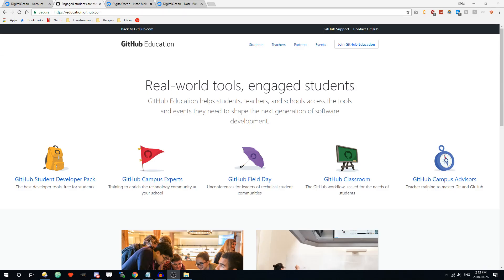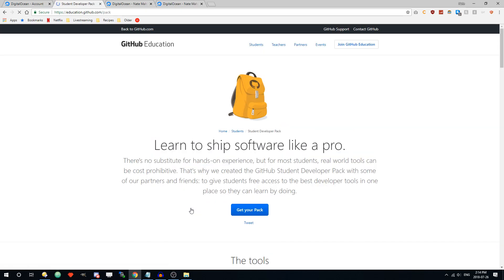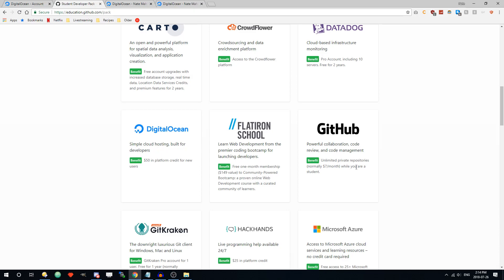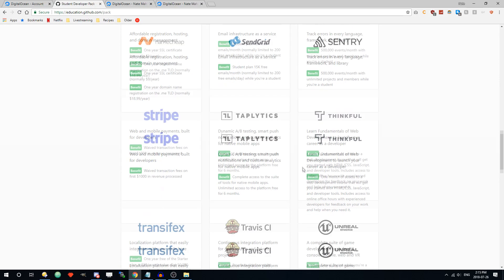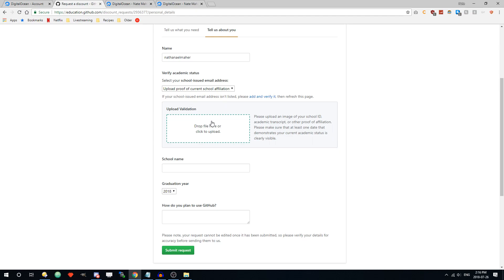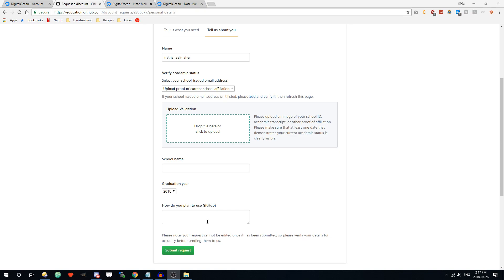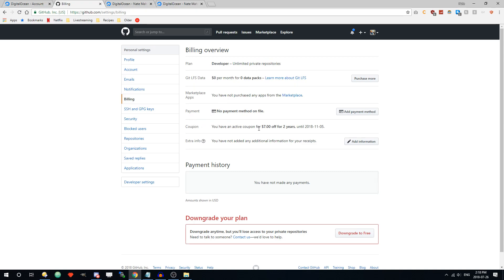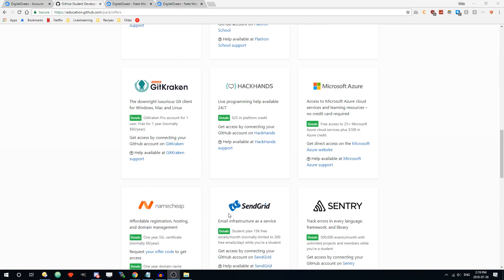How to get GitHub for FREE! [Back To School]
Just a quick tutorial and PSA to let students know they can get a premium GitHub account for free for 2 years or maybe more while they are a student.